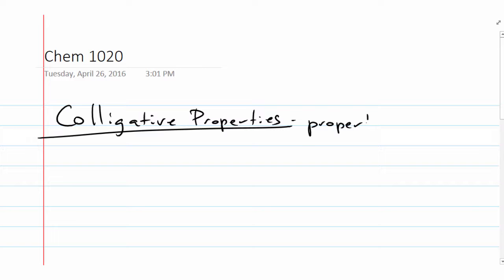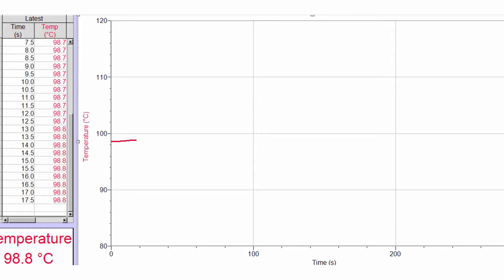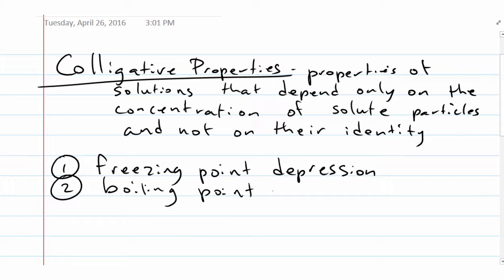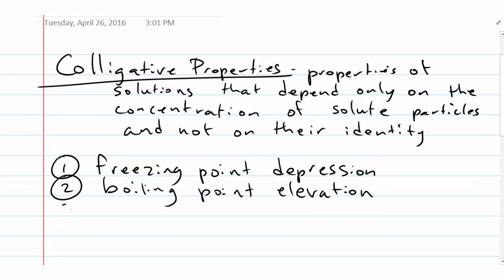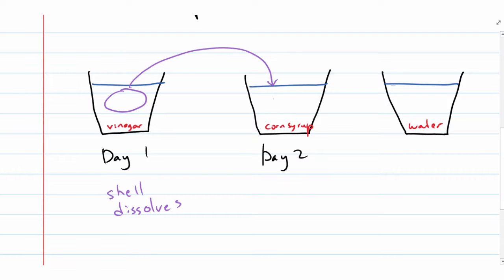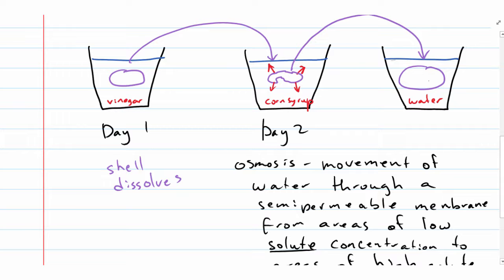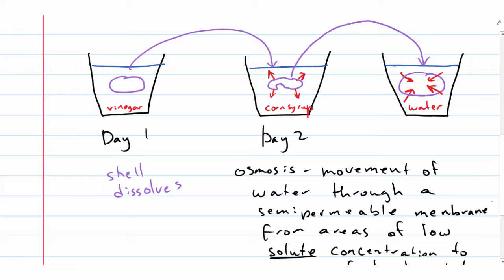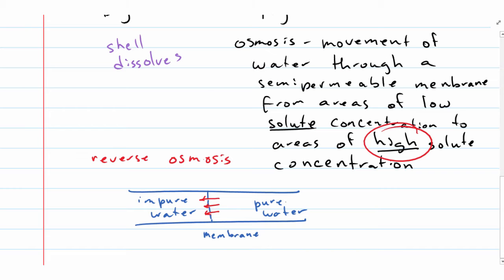Colligative Properties 042616